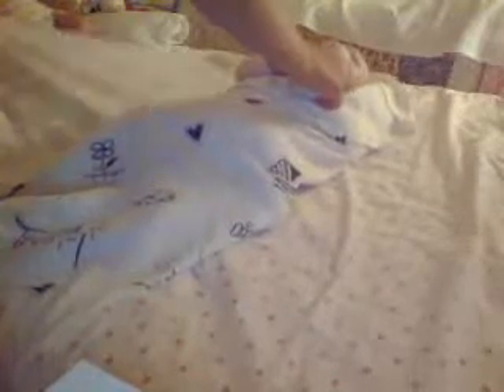How to wrap a reborn baby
This is Courtney showing us with Greta how to wrap a baby. She is really good at it.